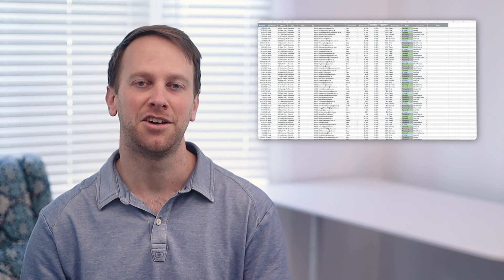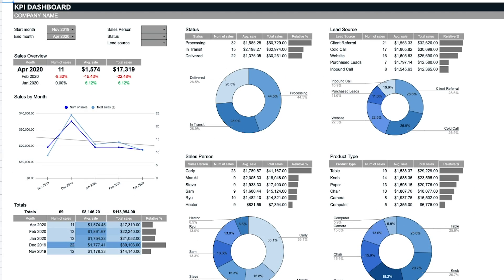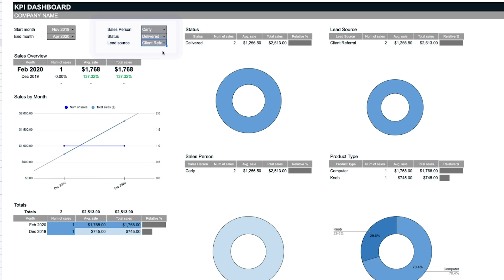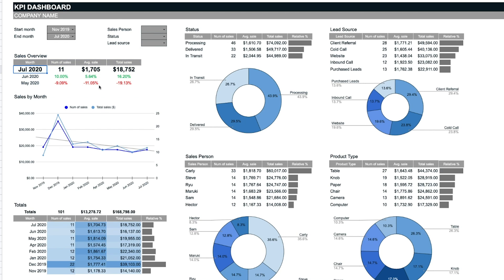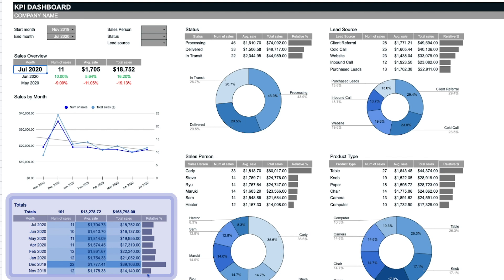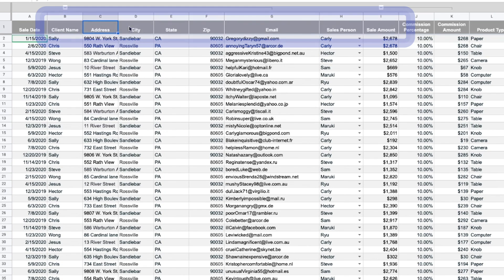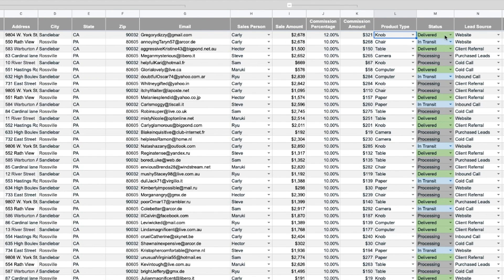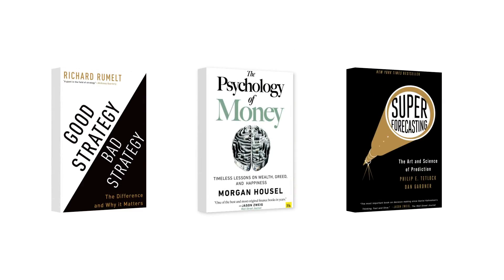How to track KPIs with a dashboard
Does your team struggle to organize and monitor performance goals? Use the KPI Dashboard Spreadsheet to streamline your KPI reports and track your sales metrics all in one place. The spreadsheet includes a customizable data sheet and dashboard that unites a time series and three key metrics of your choice.

Everything in the data sheet is connected to the dashboard, and updates are automatically reflected in the dashboard.

The dashboard pulls all the data from the data sheet and organizes it visually. The dashboard has a sales scorecard, a timeline chart, and charts to track the key metrics for your business.

The dashboard lets users track sales through their preferred filters with dropdown menus. For example, your company might choose to display data by a specific sales agent, by the status of the products, or by the lead source. Data can be displayed through a single filter or multiple filters to conduct quick comparisons. The start month and end month can be adjusted as well. To remove any of these filters, simply delete the text in the filter cell.